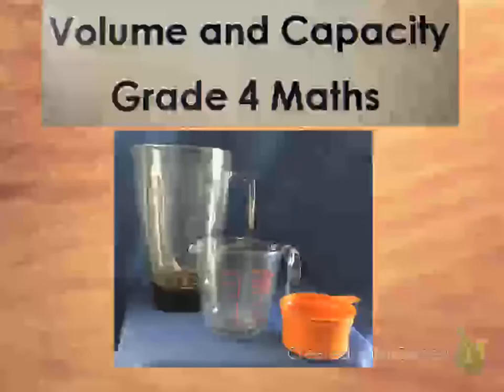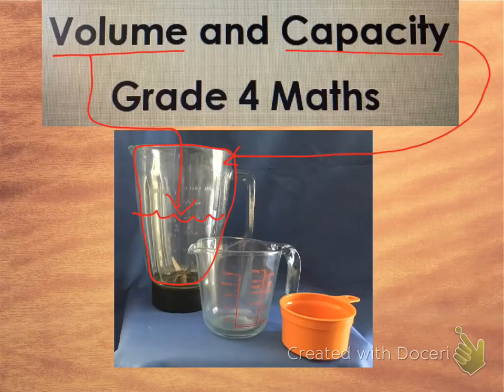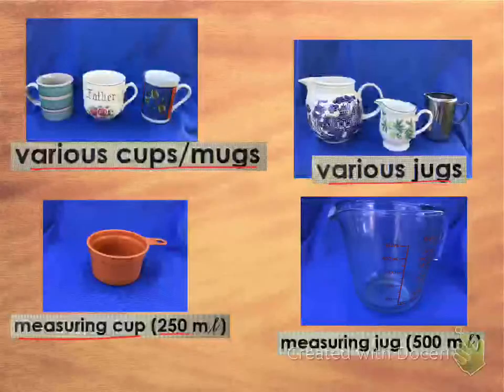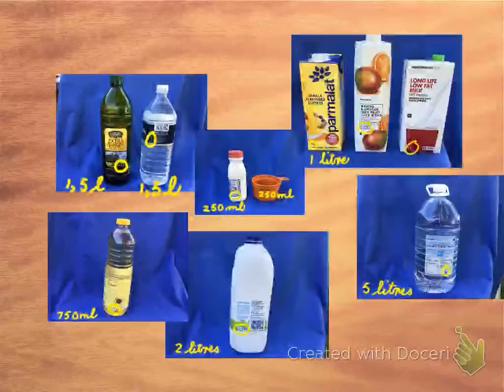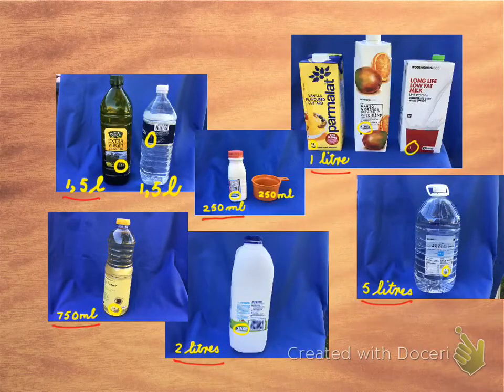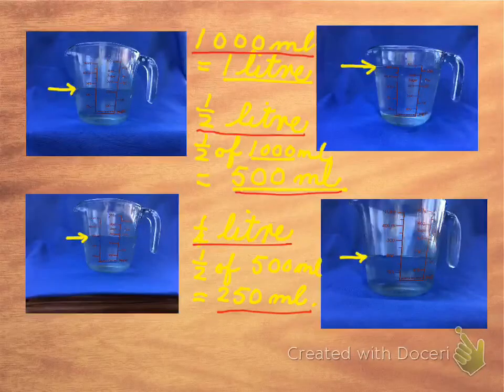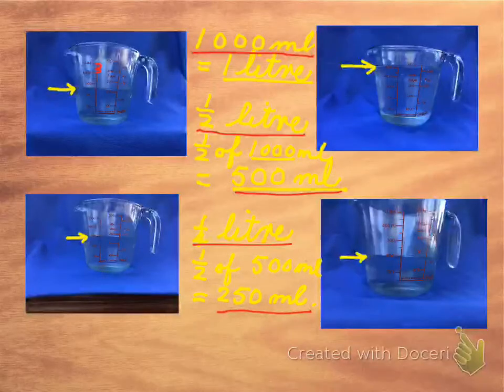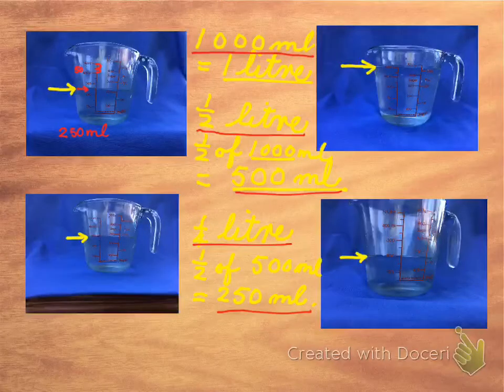Volume and capacity: Grade 4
Elementary instruction on volume and capacity for Grade 4